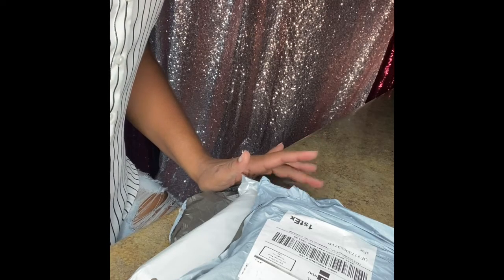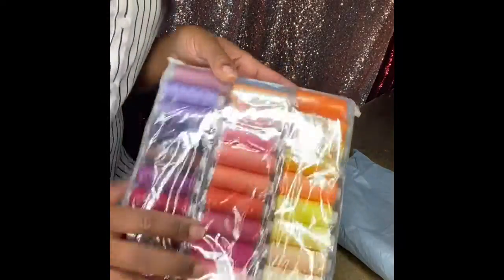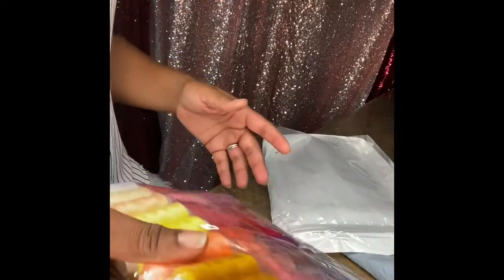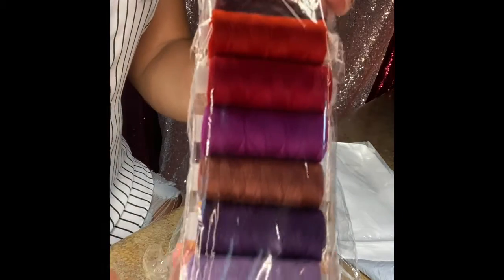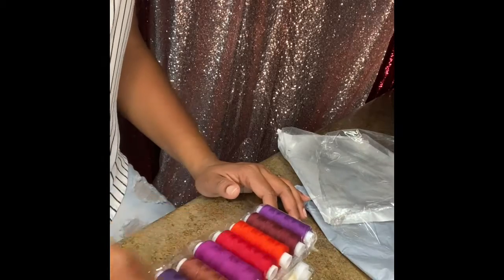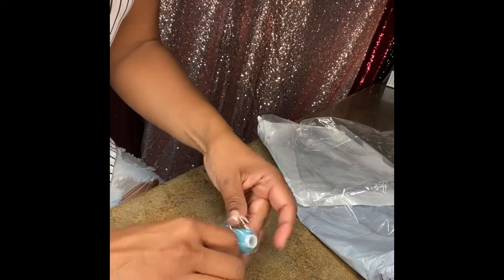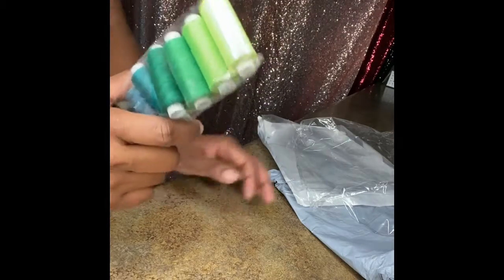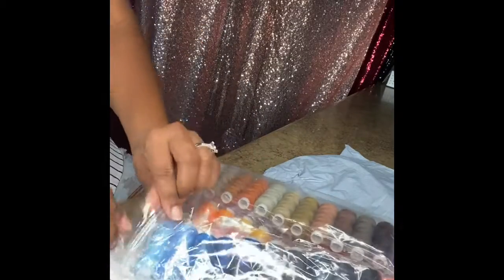Sewing/Thread Review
Bought this thread thought it was sewing thread but looks more like needlepoint thread!